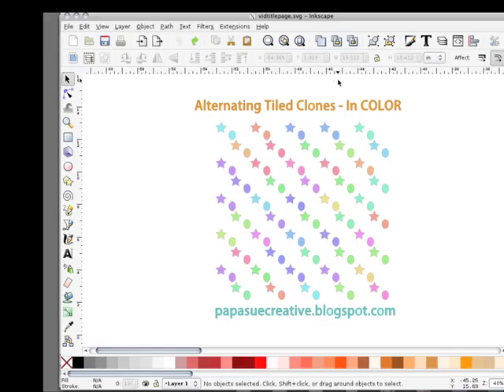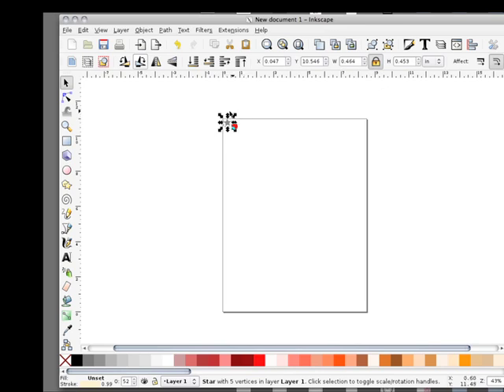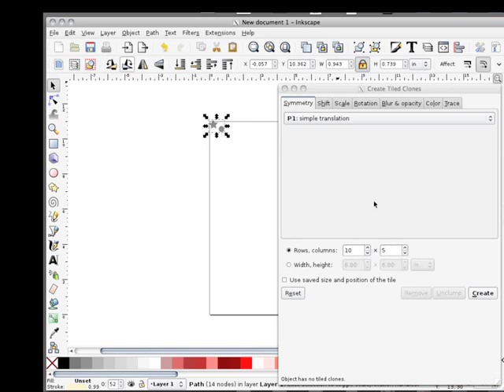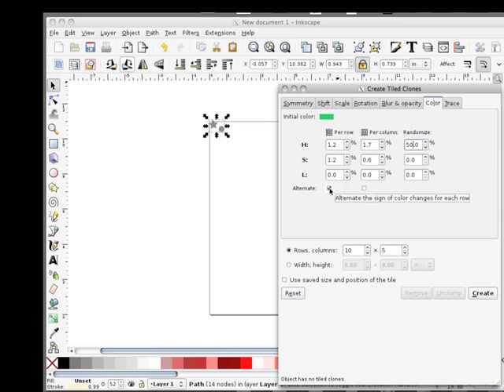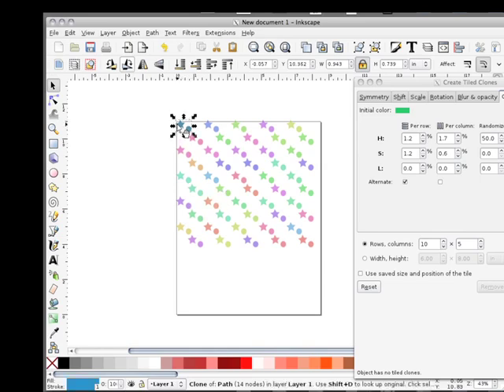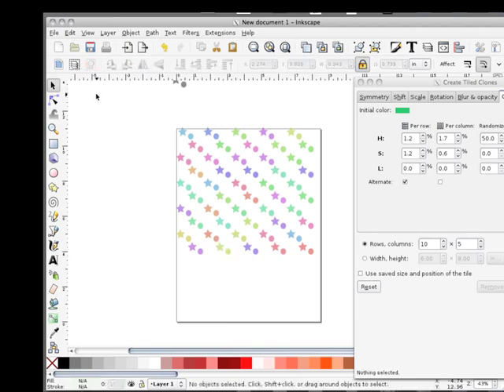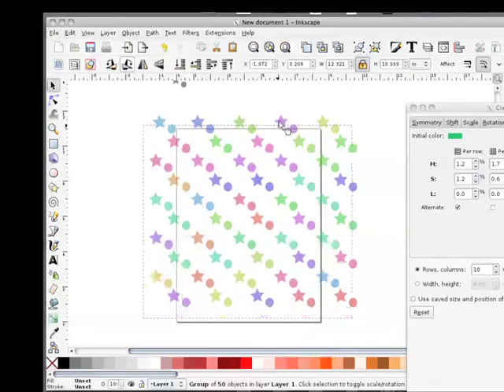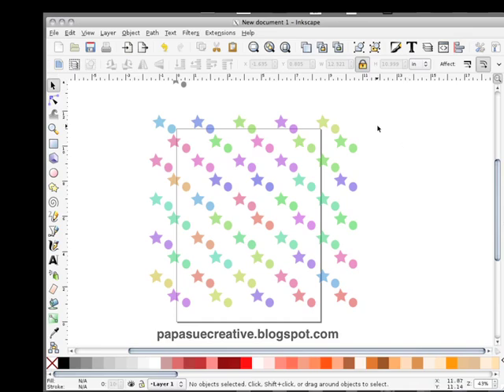Inkscape Tutorial: Alternate Tiled Clones in Color.mp4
A tutorial for intermediate users of Inkscape.  Shows how, using tiled clones, to make backgrounds to print or use on a website  all in color.